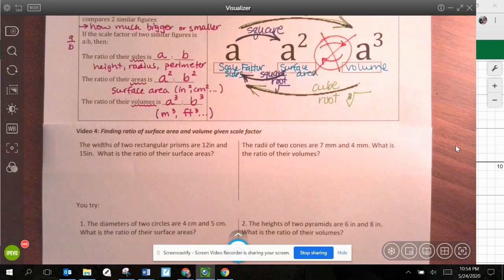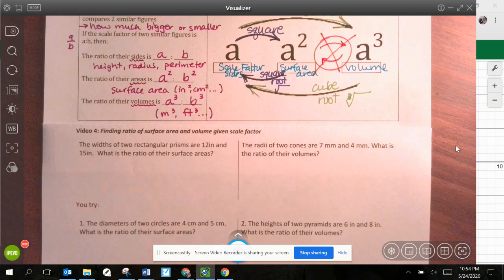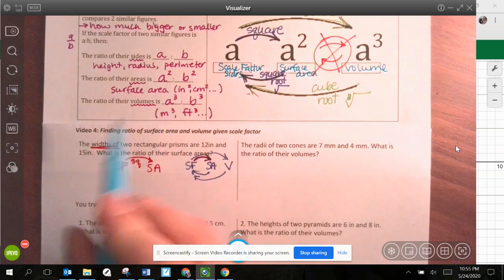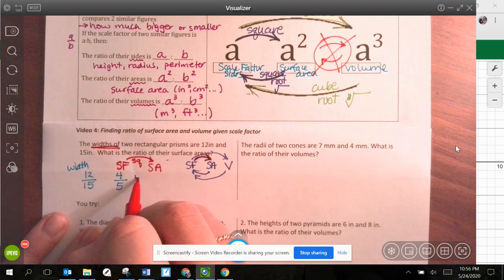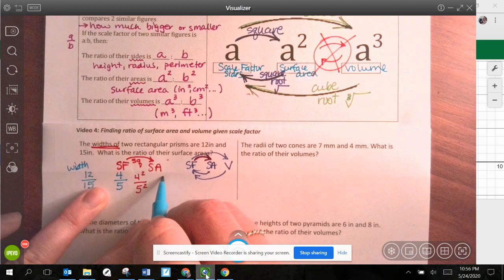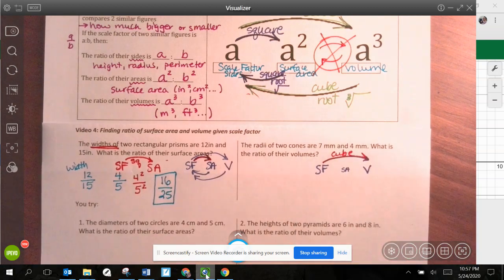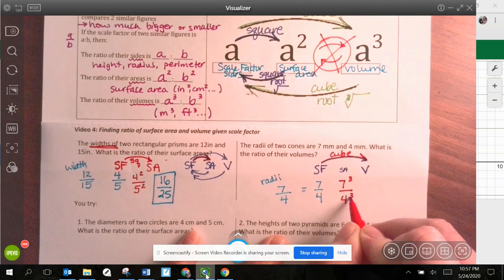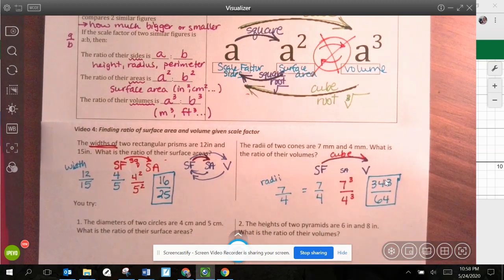Finding ratio of surface area and volume